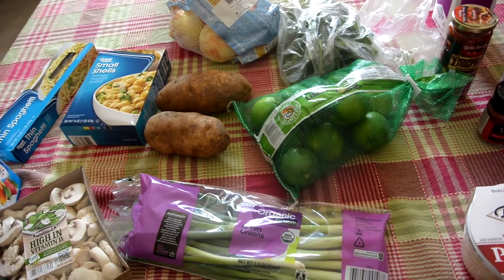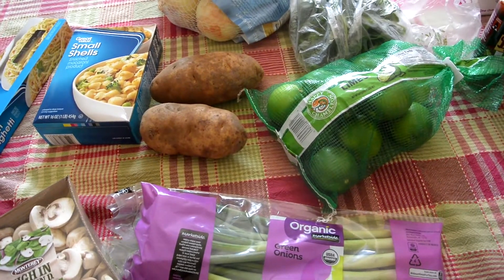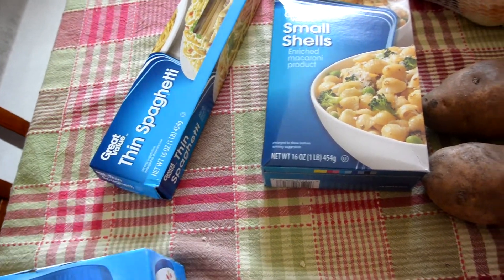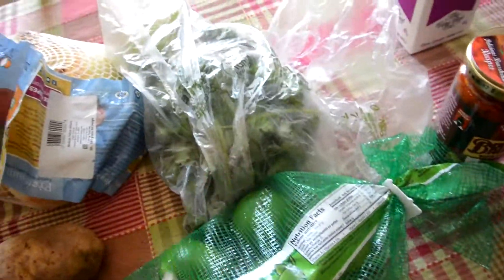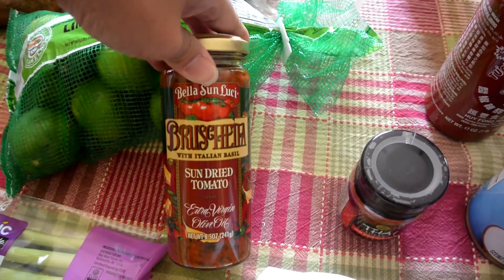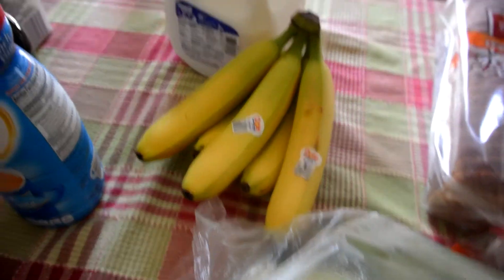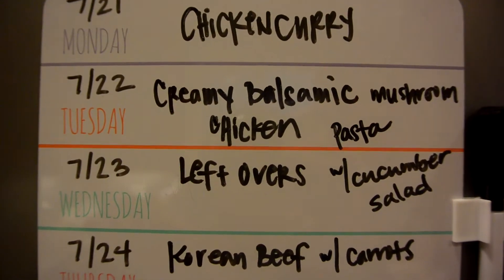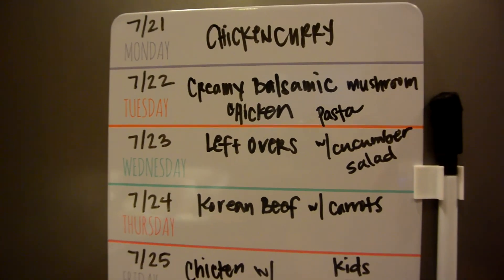1 Week Grocery Haul w/ Meal Plan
Hi guys, so this is our after vacation grocery haul for a week and I added our meal plan!!! Vacation videos will be up hopefully soon!!!